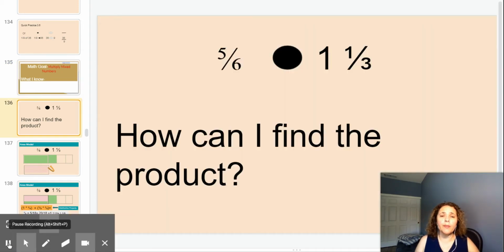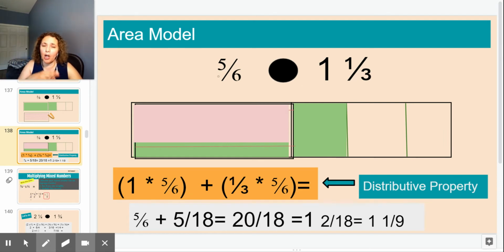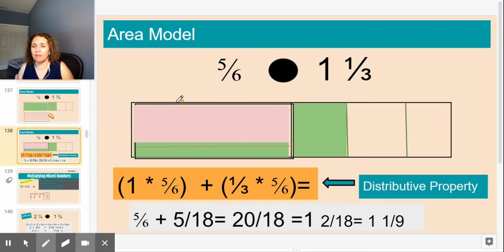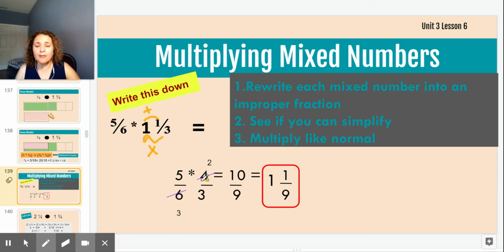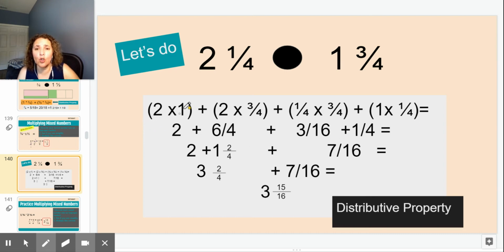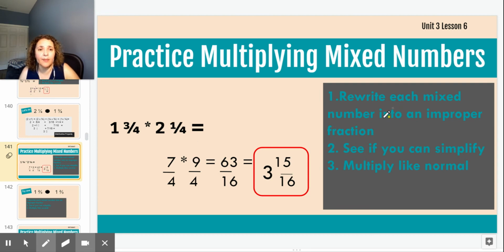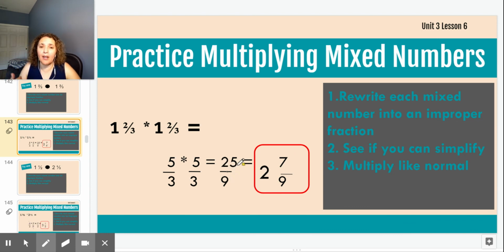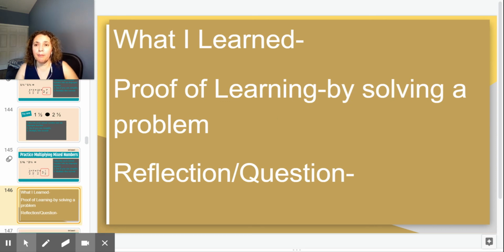Fractions-Multiply Mixed Numbers 3.6